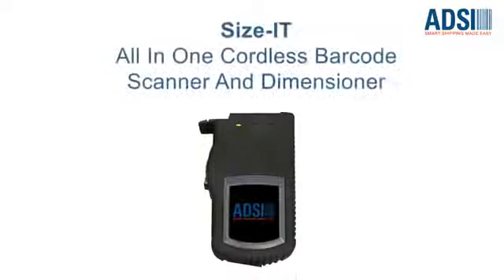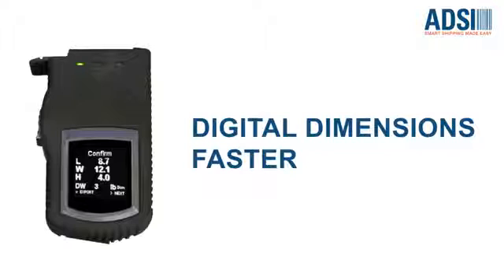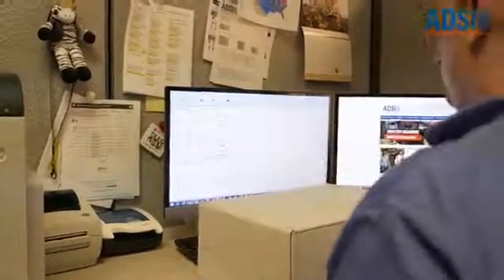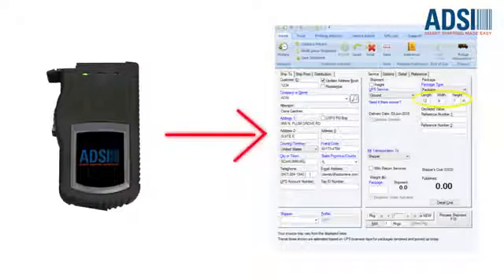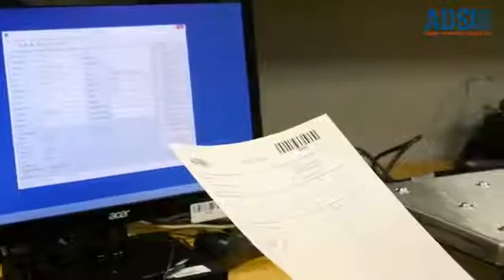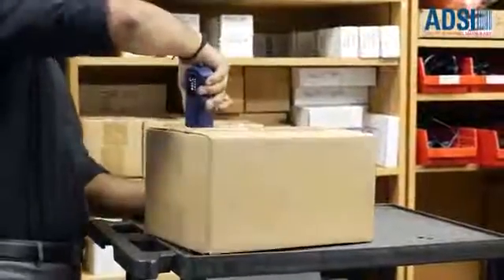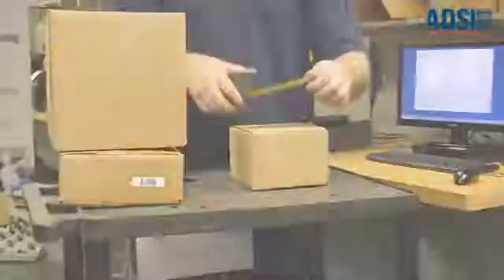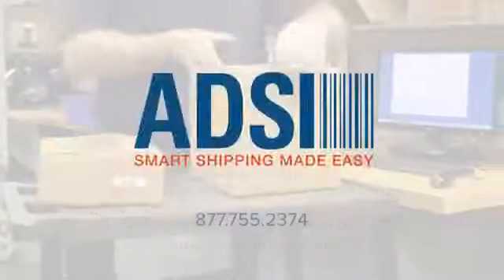Cubetape Scanner and Dimensioner for UPS WorldShip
Cubetape will populate entry fields of any application using Bluetooth HID connection